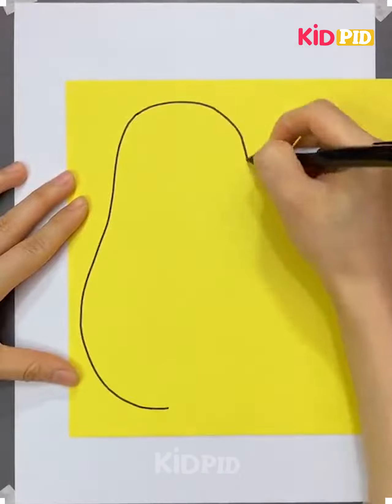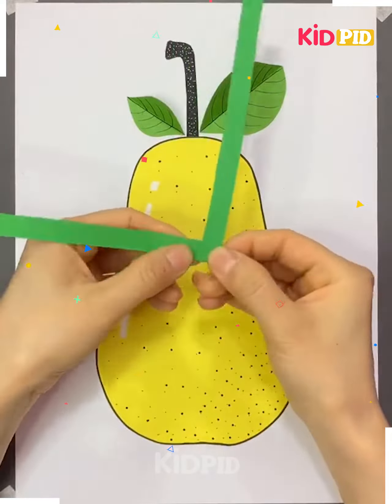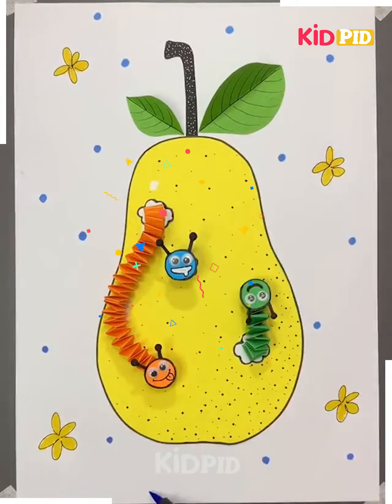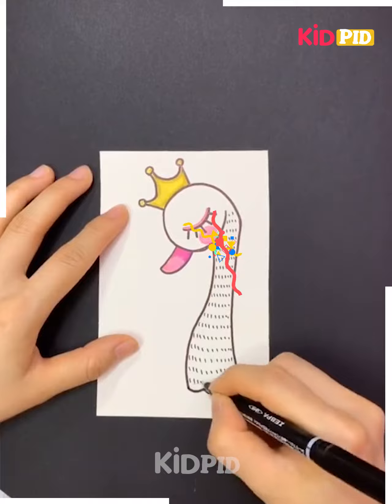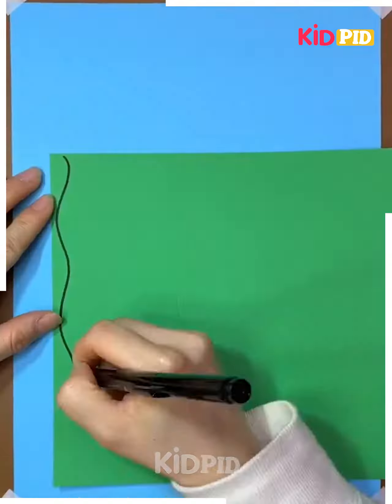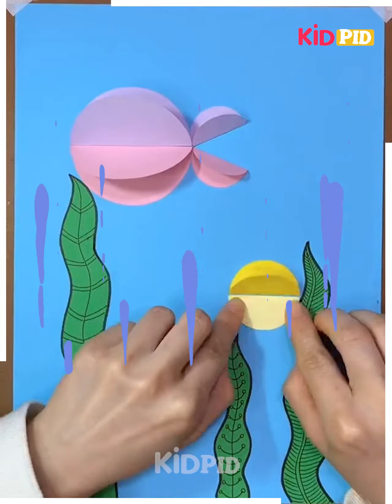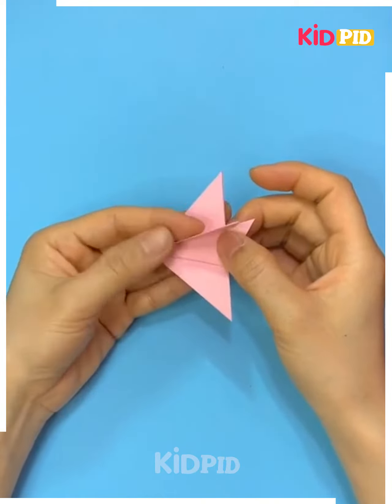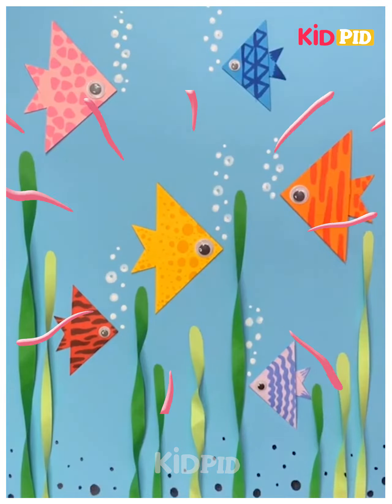Creating Paper Fish, Paper Art and Craft for Kids | DIY paper crafts